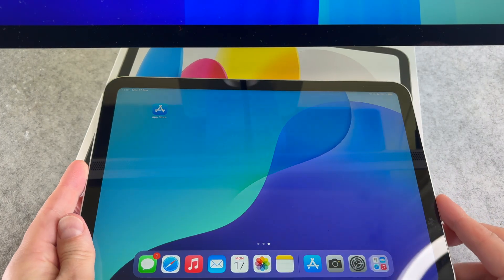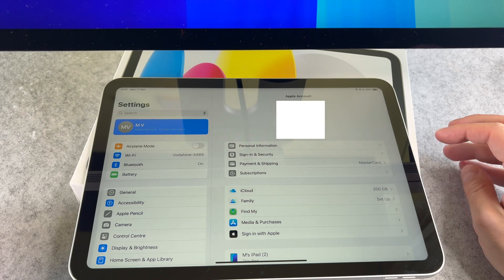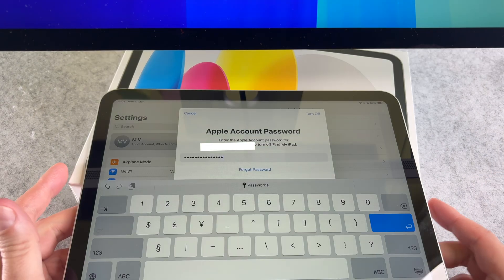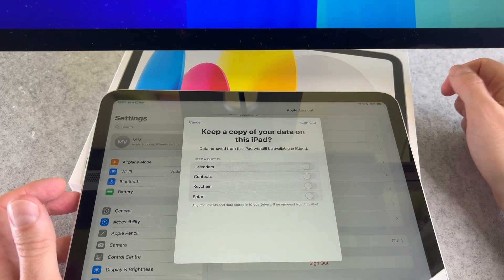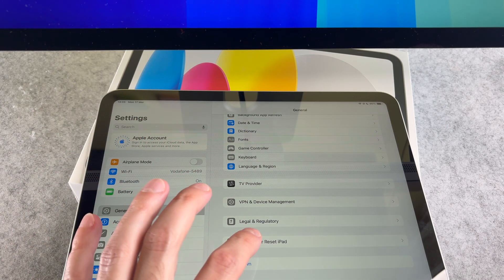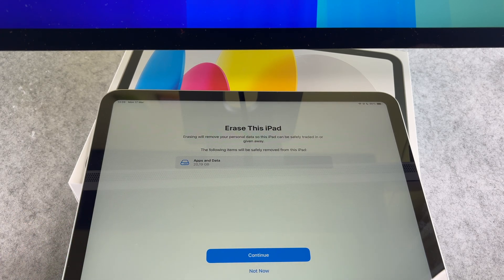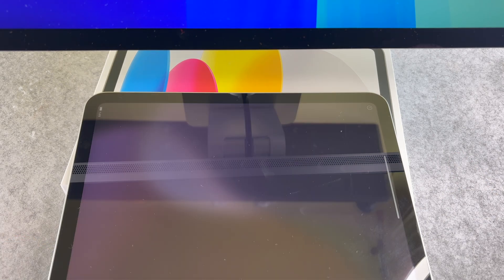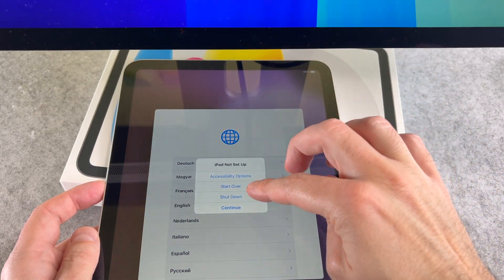How to Factory Reset the iPad 11th Generation - Delete all data before you sell it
The How to Factory Reset the iPad 11th Generation - Delete all data before you sell it video finally arrived to the channel!

00:00 - Intro
00:04 - How to delete all data on iPad 11th generation

I hope you will enjoy this iPad 11 delete all data video and I hope you will learn something new.